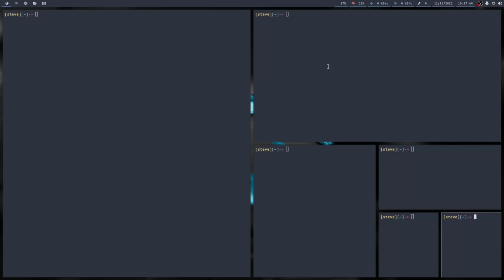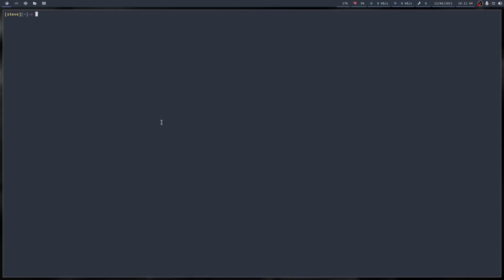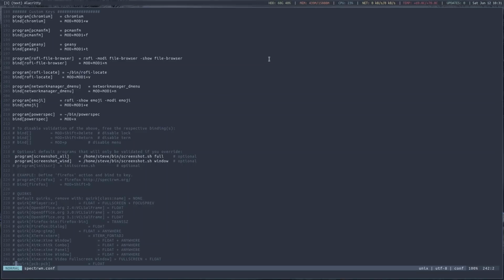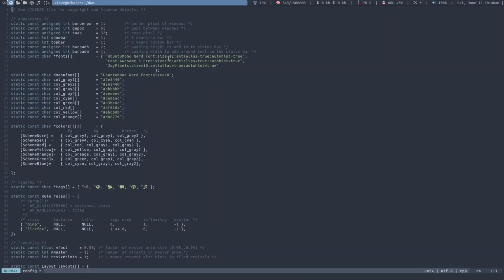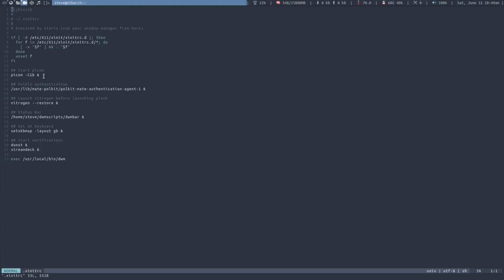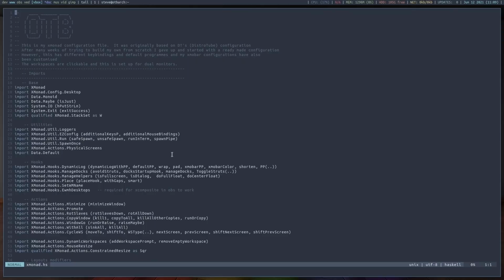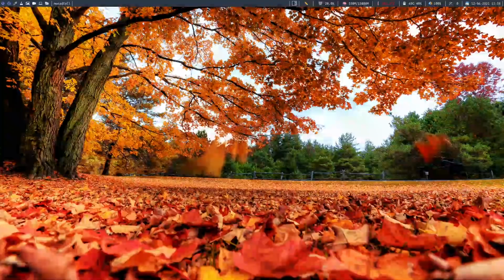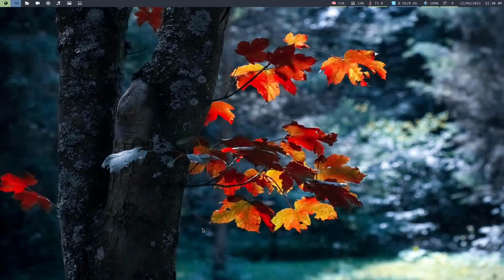Tiling Window Managers - My 15 Month Journey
I first started using Tiling Window Managers around 15 months ago and I thought it was high time I took you through a whistle stop tour of my journey with them.

I've mentioned most of the TWMs I've used along the way, but now I have experienced quite a few of these I feel I'm finally in a position
to give my overall opinion

This is a bit of ramble really, and it's likely to be the last one for a while.  Watch for the announcement at the end!

2. If you would like to order OTB merchandise, I now have a Spreadshirt shop and a Teespring shop:

3. if you want to buy me a beer, I've now launched my new website and you'll find a PayPal button for that very purpose:

Ramble On!